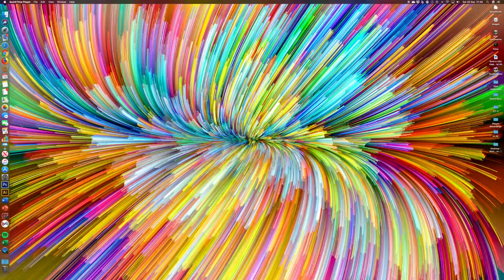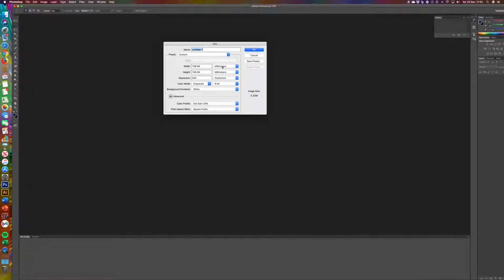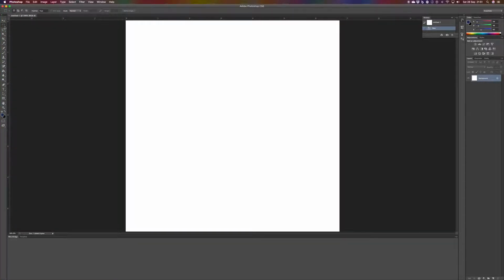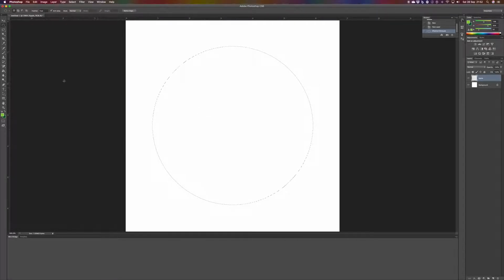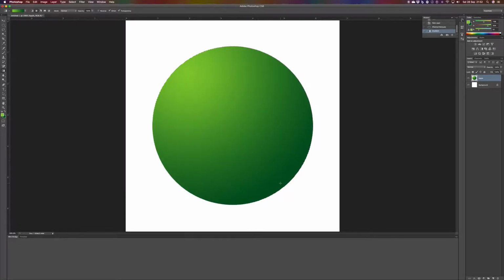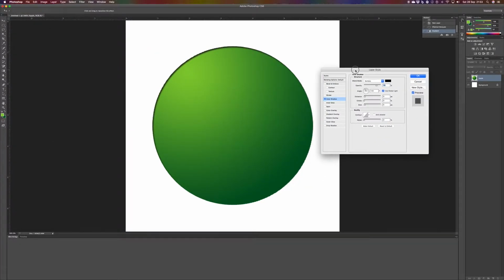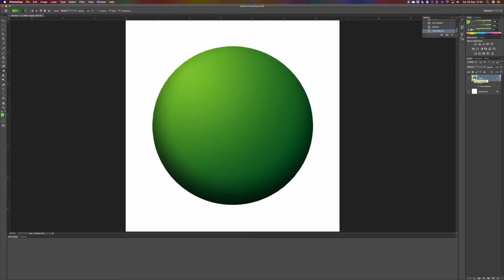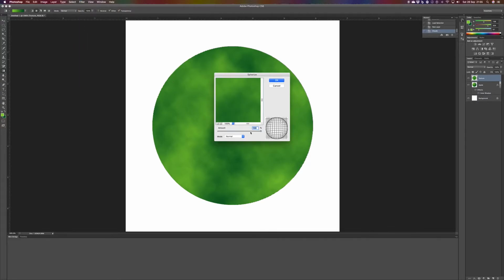Apple part 1